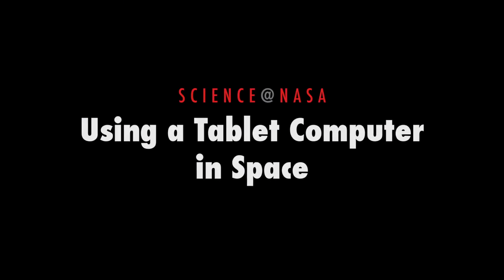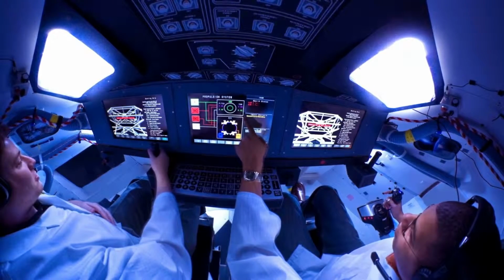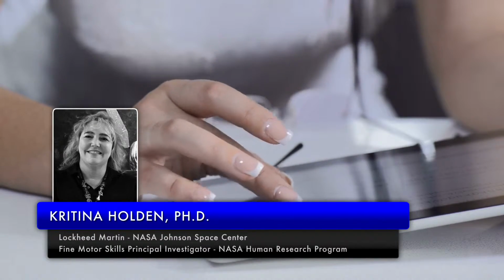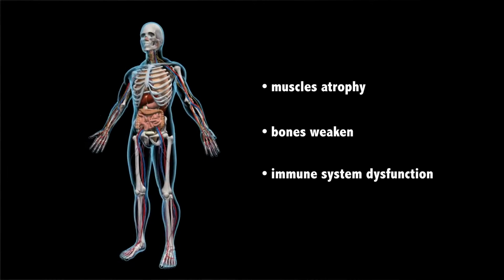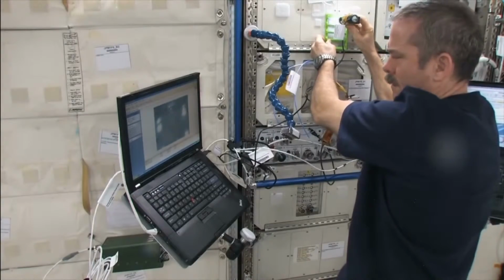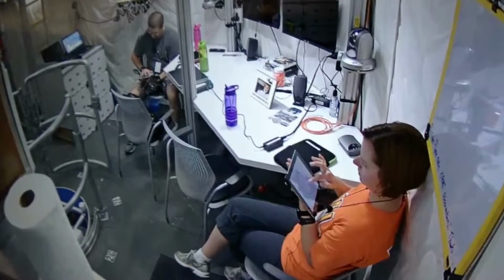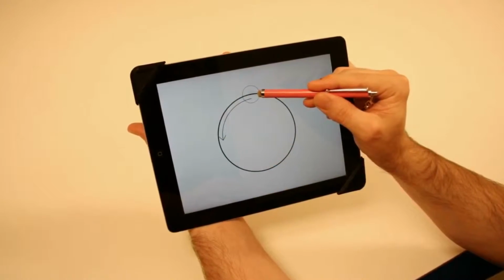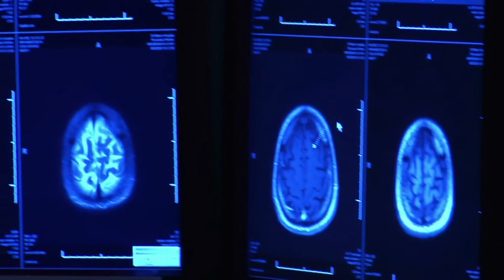ScienceCasts: Using a Tablet Computer in Space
The Fine Motor Skills experiment on the station is looking at how long-duration microgravity effects fine motor task performance.

Credit: NASA